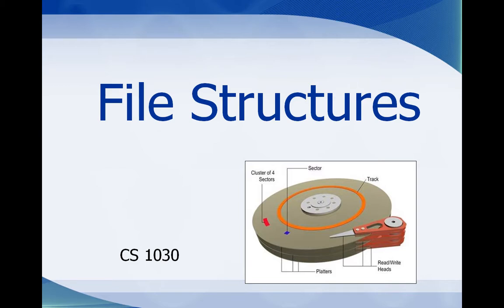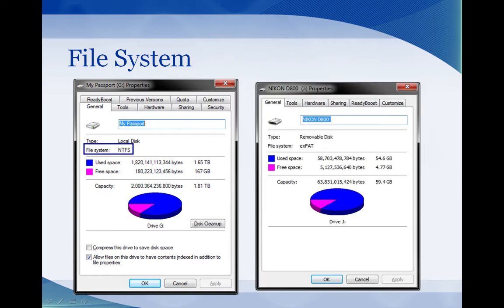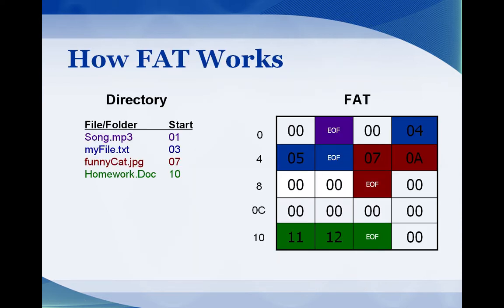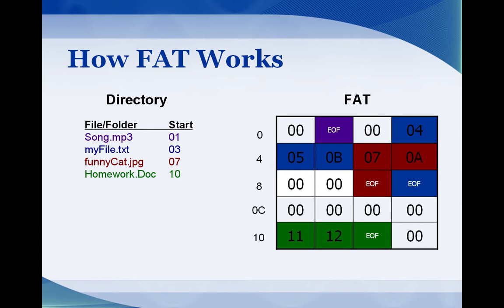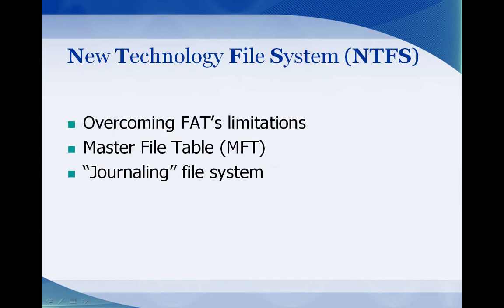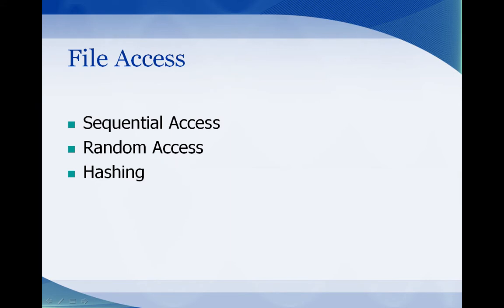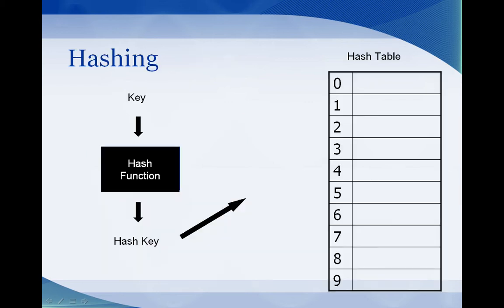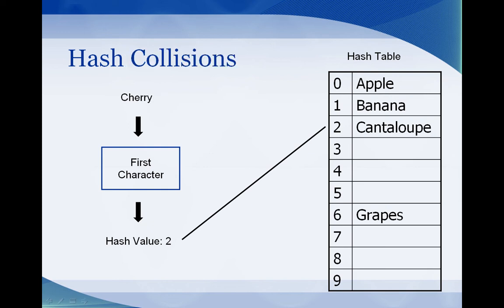File Structures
This video will take you through how data is stored on a hard drive.